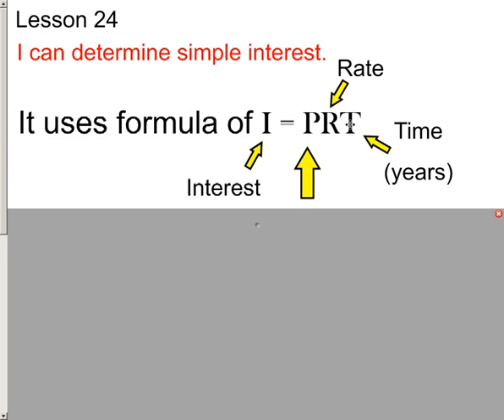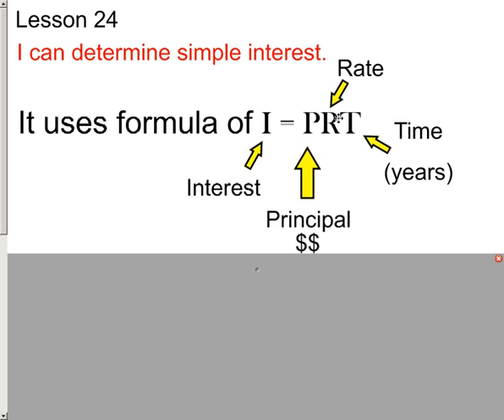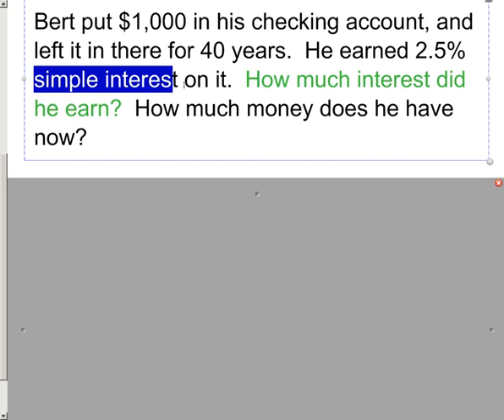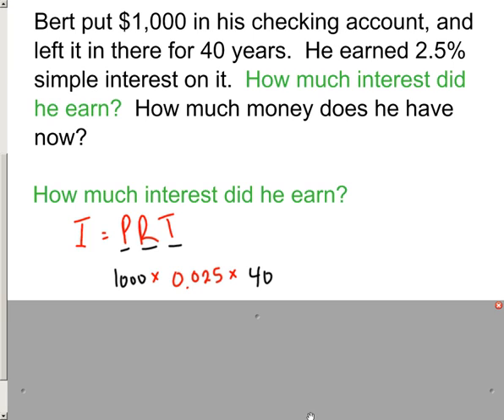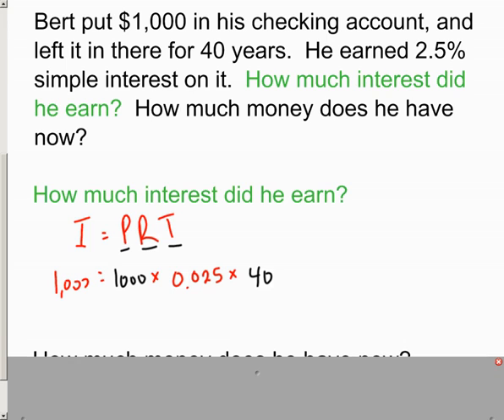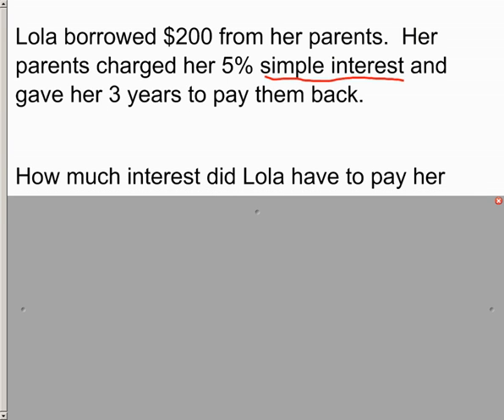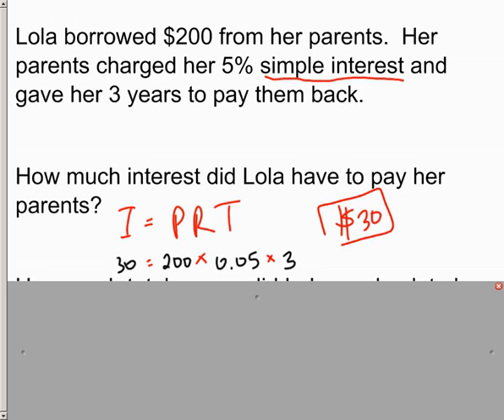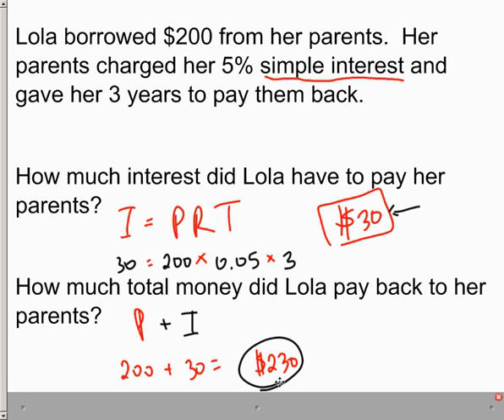Lesson Simple Interest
I = PRT